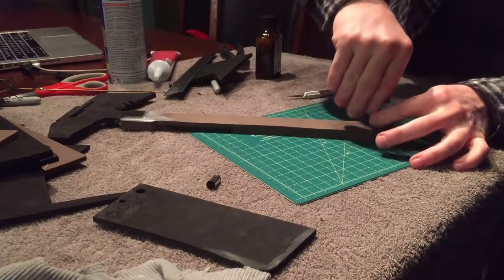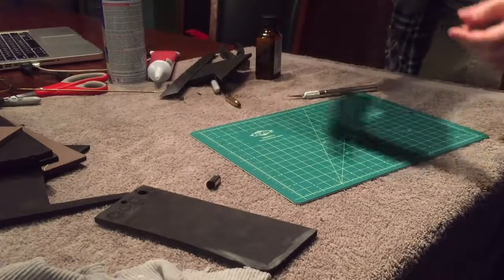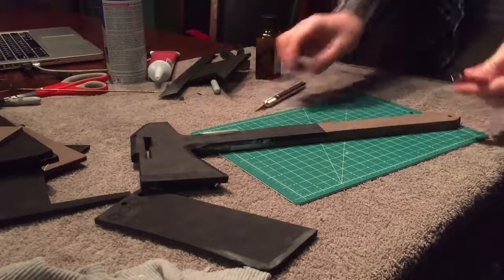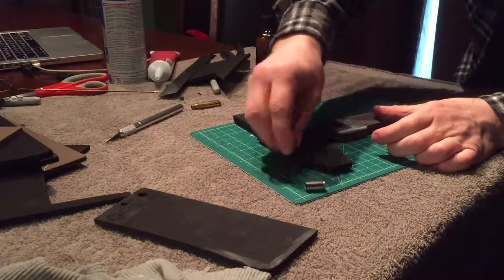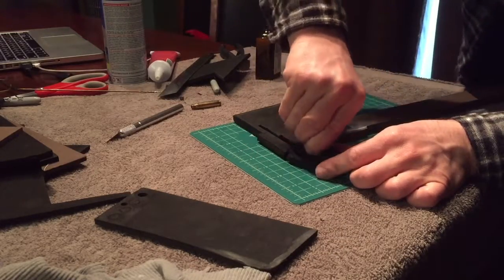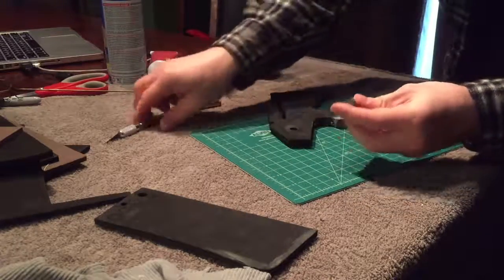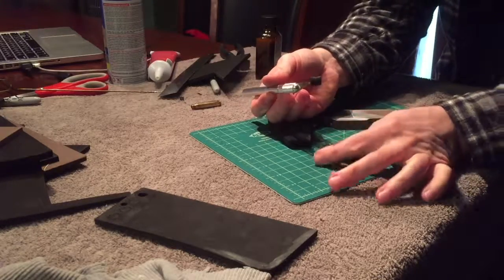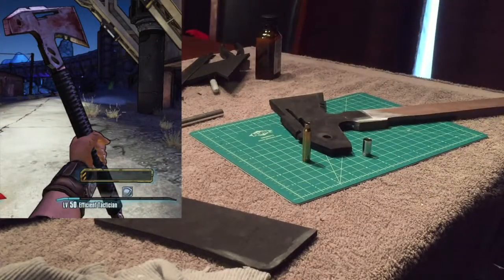Pro Tip: Brass Tubing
I really really thought I could get brass tubing at the hardware store in my town. I was wrong. So I improvised.

I mean really, what kind of large chain hardware store doesn't have assorted sizes of brass tubing?

Ridiculous.